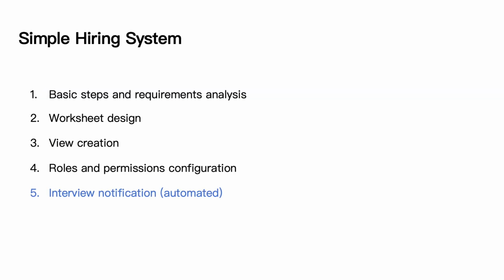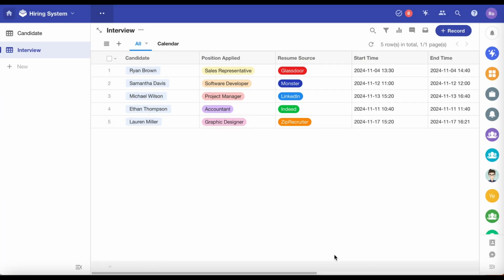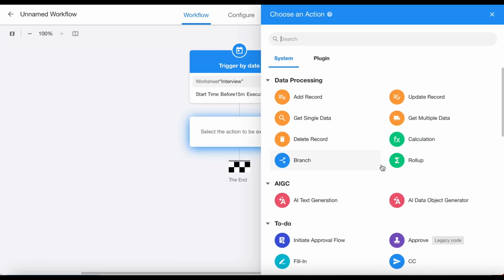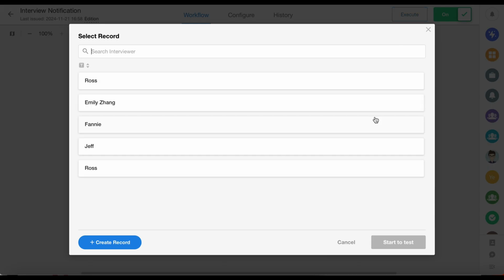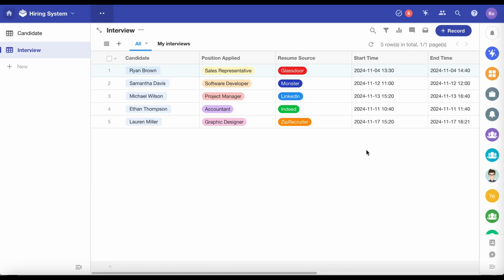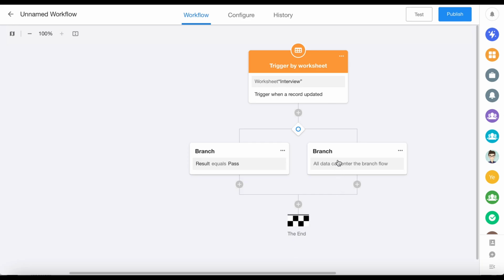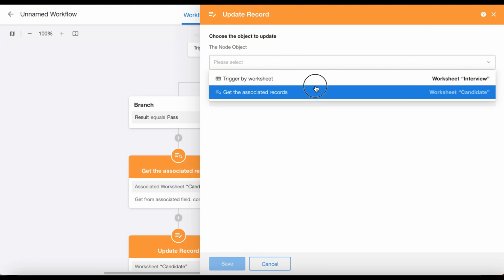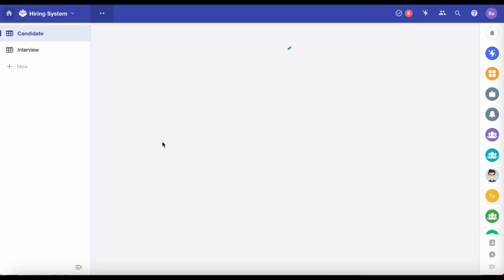5. Create Workflows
In this video, we will learn how to create automated interview notifications, that is how to create a workflow.